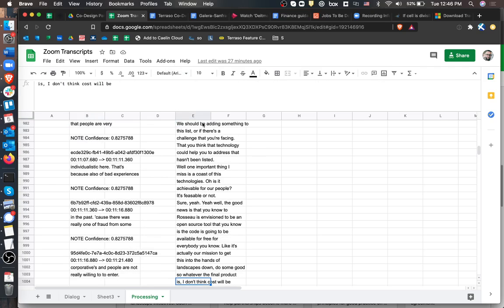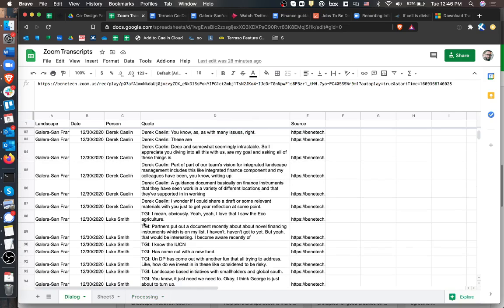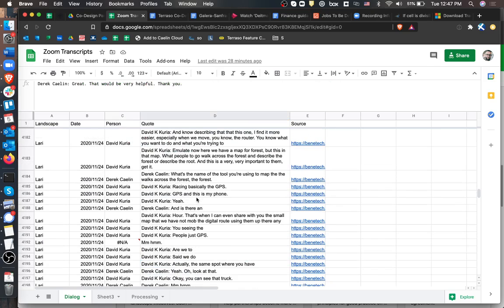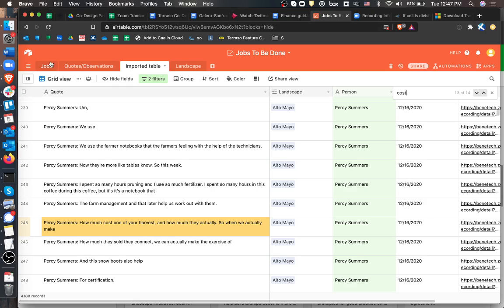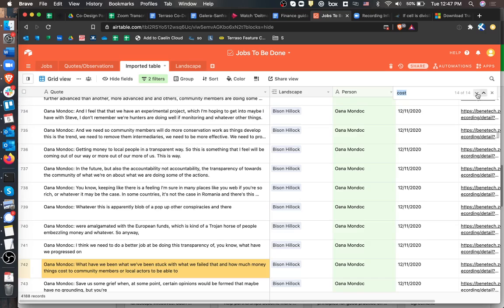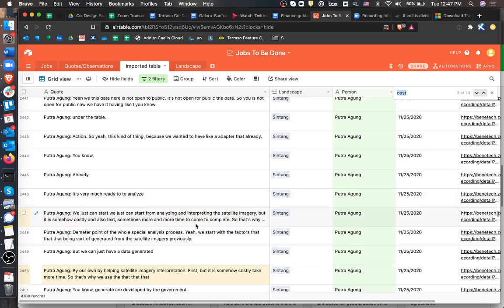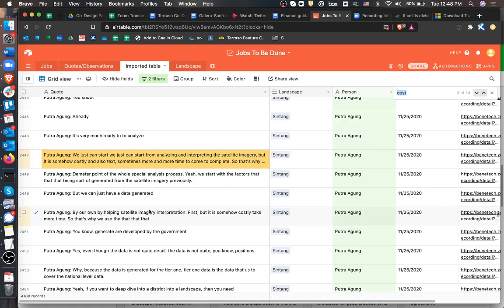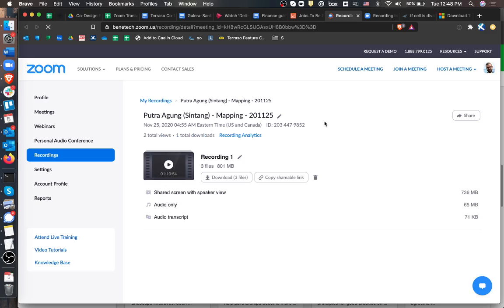Using Zoom Transcripts, Google Sheets, and AirTable for User Research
When I find and I need to return to the Zoom Call or Transcript. With this process, I've captured all of my past conversations with users into a single searchable document.